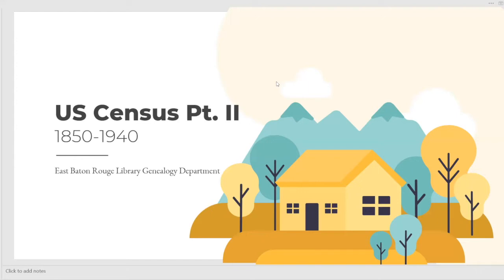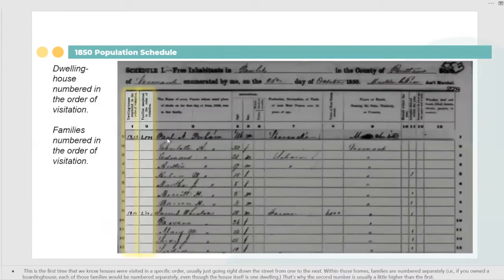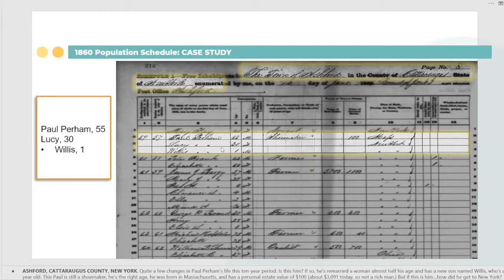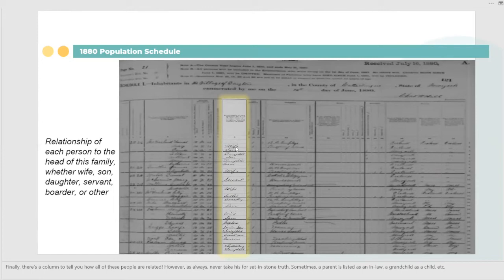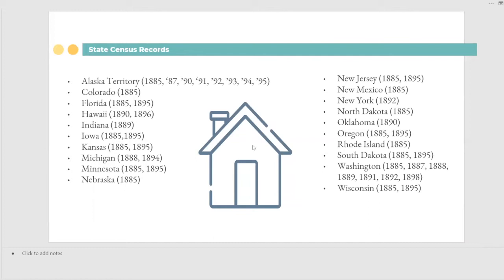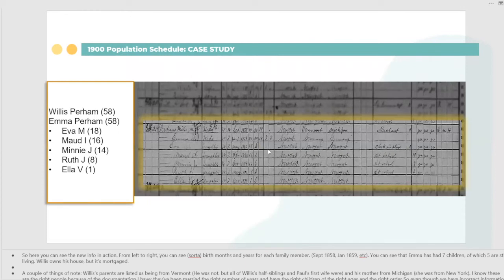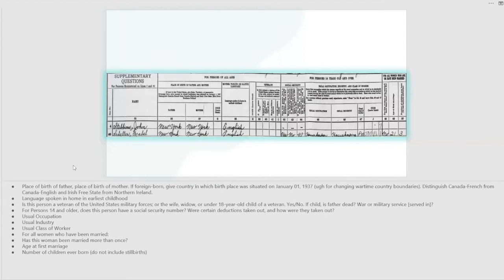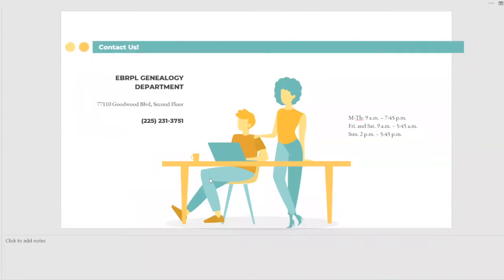Genealogy: US Census Records Part II 1850-1940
Census records are one of the cornerstones of genealogical research. Starting in the year 1850, they provided valuable information on every free person in the United States, including names, ages, education, occupations, and more. In this class, we will learn how to use these records in conjunction with others to help you build a timeline of your family history and trace their lives from one generation to the next. This class will cover the censuses from 1850 through 1940.

Presented by Kassandra Hurst on Thursday, October 14, 2021 at the Main Library at Goodwood.

A video posted by the East Baton Rouge Parish Library System